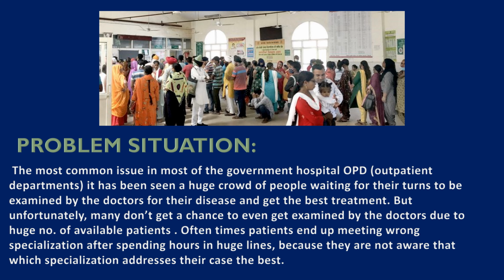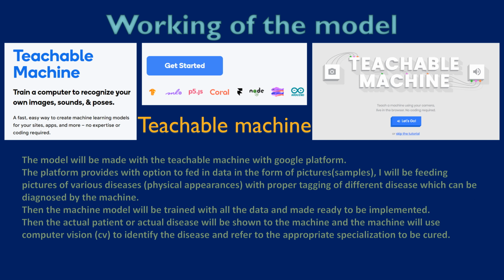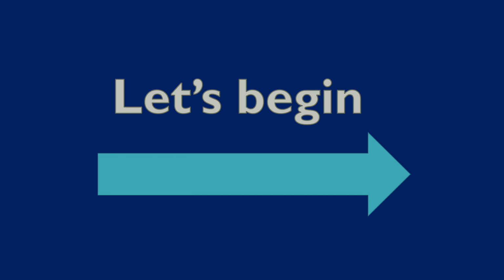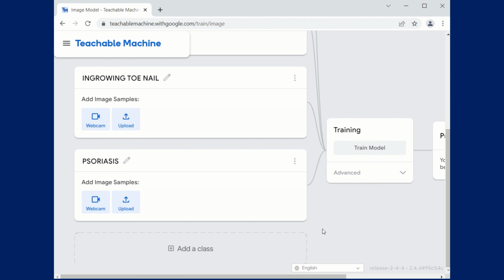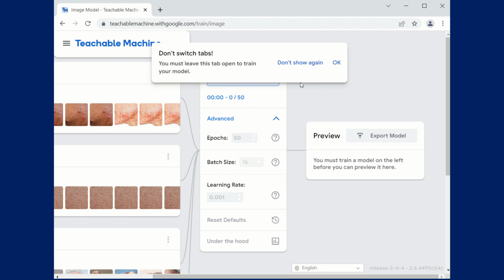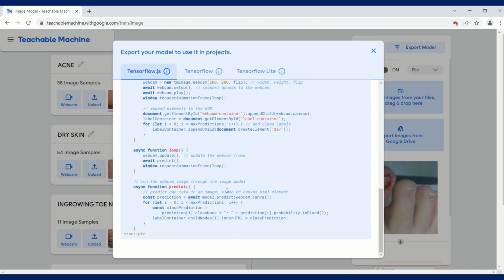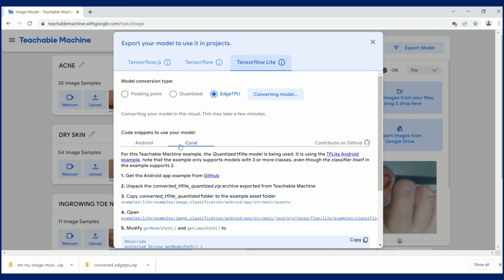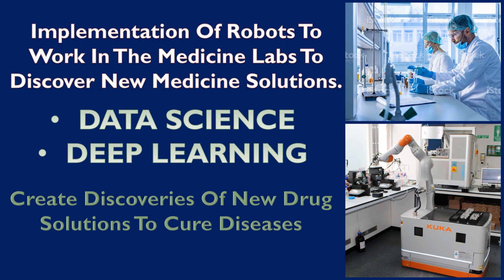BHAVYA KHURANA India international school jaipur (10)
CLICK ON THE ABOVE LINK TO VIEW MY MODEL